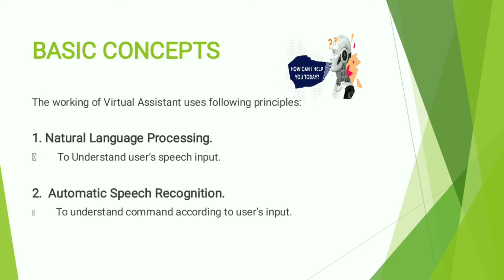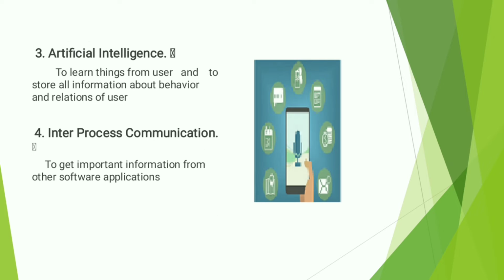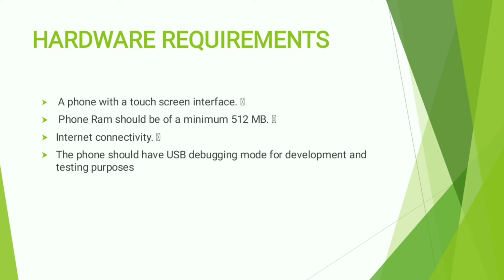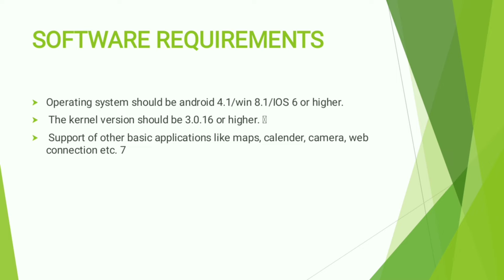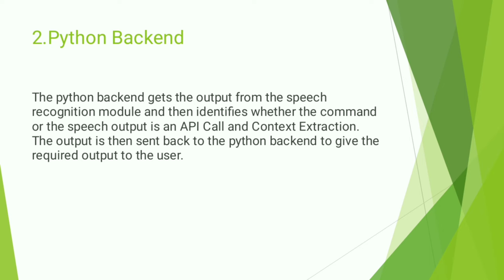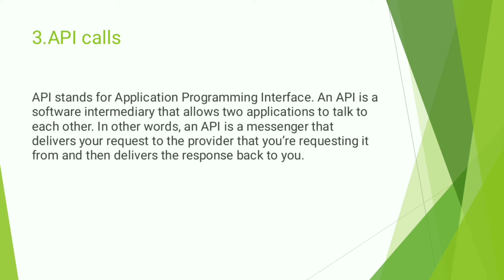AI VIRTUAL ASSISTANT USING PYTHON